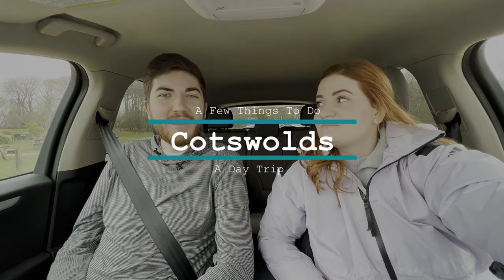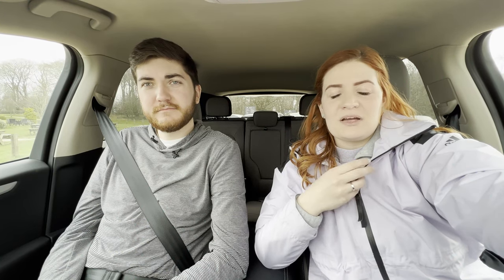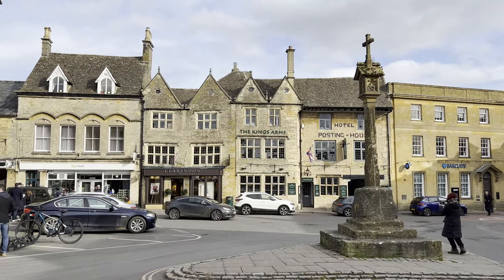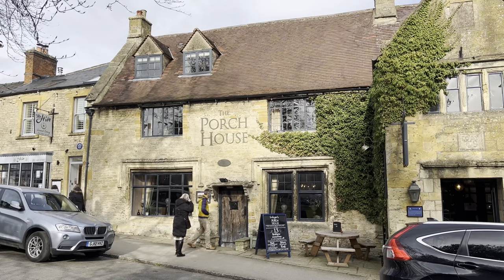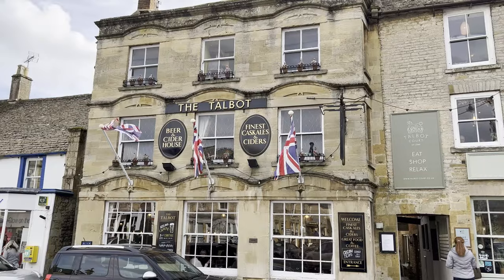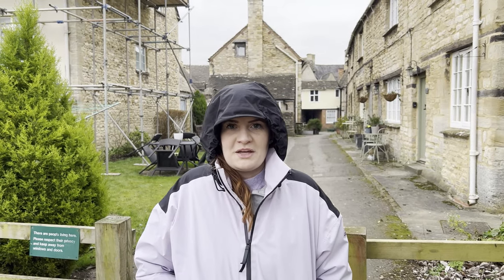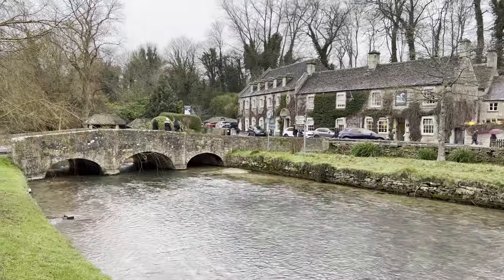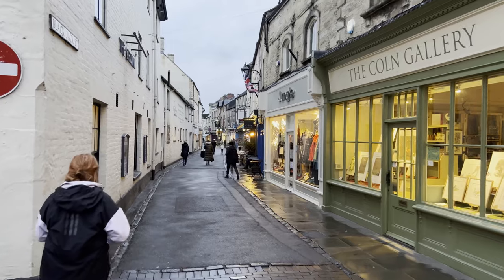The Cotswolds | 24 HOURS TO EXPLORE | Best Places To Visit In One Day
The Cotswolds is one of Britain’s most popular holiday destinations and somehow we just made it there after almost 2 1/2 years in England! This picturesque part of the country is very well known for its beautiful little villages, adorable shops, and cozy feel. We tried our best to hit as many key spots as possible. Basically, we started pretty far North and just drove South stopping anywhere that excited us. We ended up seeing a fair bit! Bourton-on-the-Water, Cirencester, Chipping Campden, Stow-on-the-Wold, Broadway Tower, Bibury, Burford, and St Edward’s Church!

England has so much to see The Cotswolds has been on our must-see list for forever and we are so glad we finally did get out to see some of it. As per our usual though, the weather did try and keep us at bay, but that was just a preview of these English storms we have rolling in right now.

We missed a lot of beautiful places in our haste though, we still desperately want to see Berkeley Castle, Westonbirt Arboretum, Tewkesbury Abbey, Sudeley Castle, and Castlecombe! Hopefully one day soon we will have more time to explore (with better weather!)

Tell us, where, in the UK, we should try and go to next! What would you like us to share? What did you think of the video?